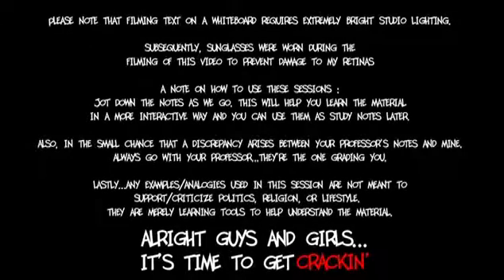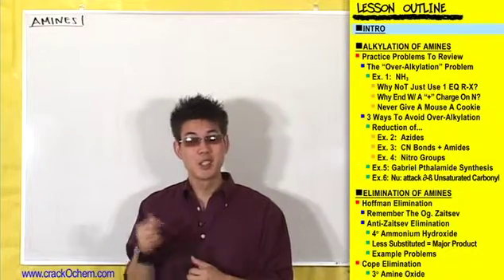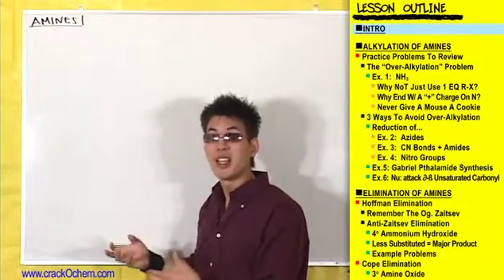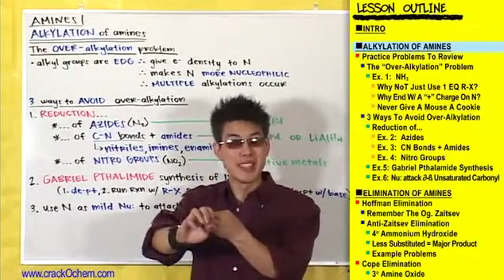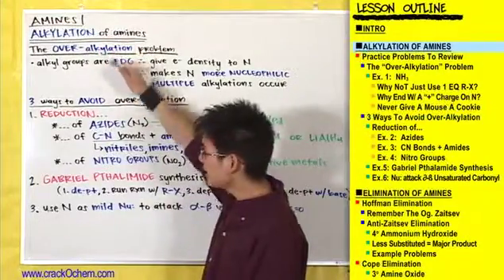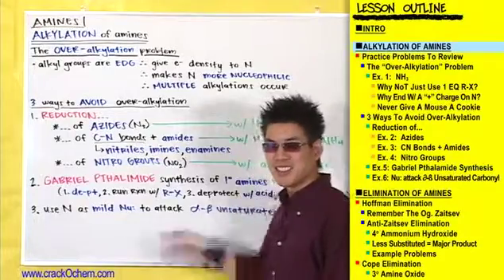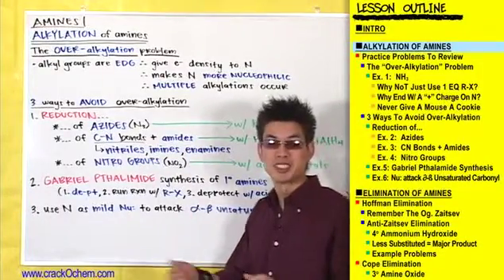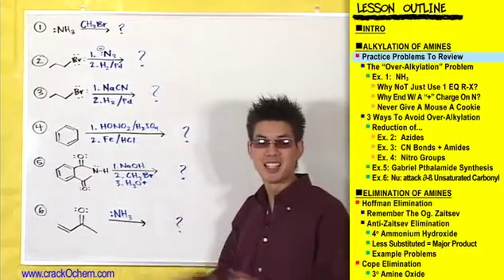CrackOChem_Amines - pt 1